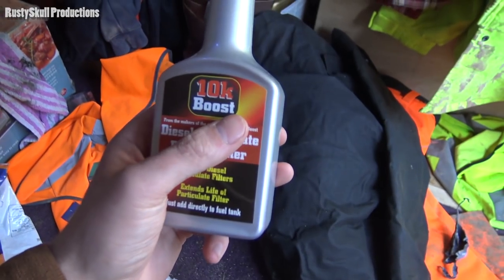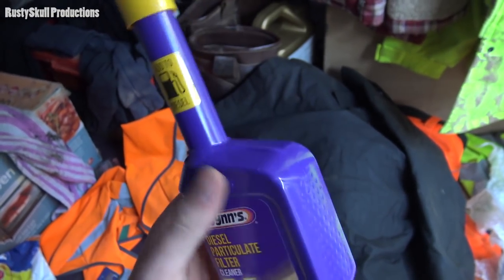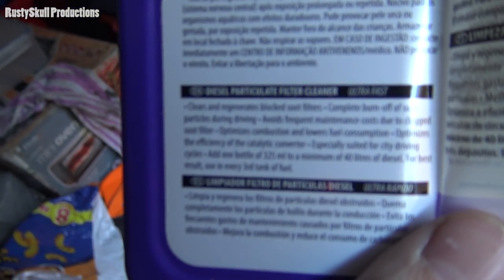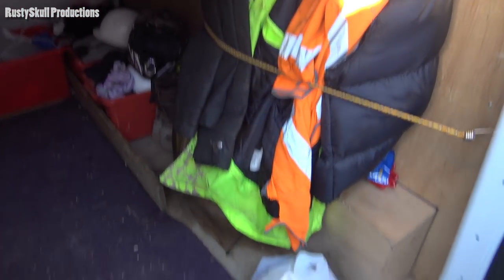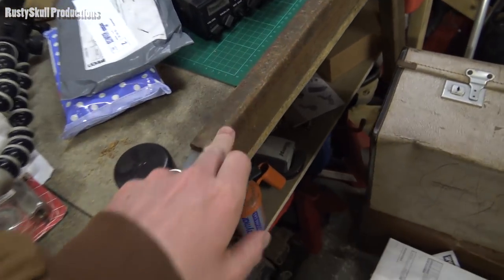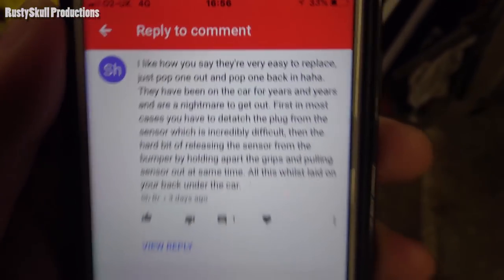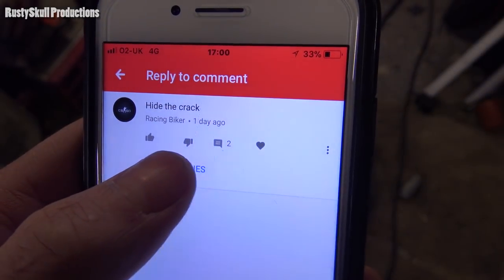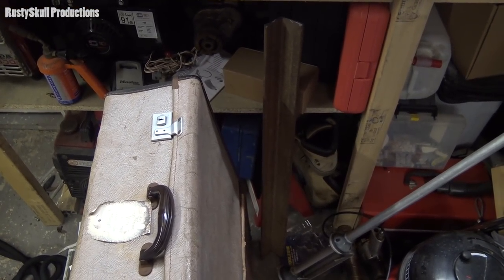Van Clean & Sort Out - RustySkull Productions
I like to keep my Van clean, but man it's not always easy lol.